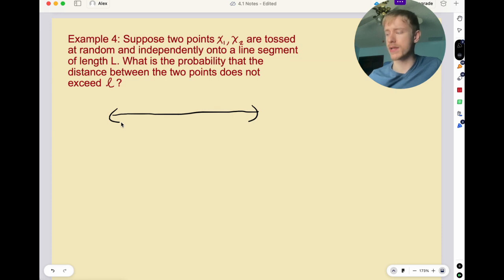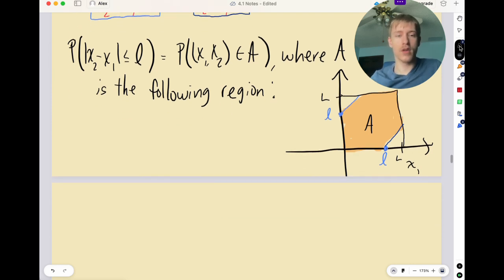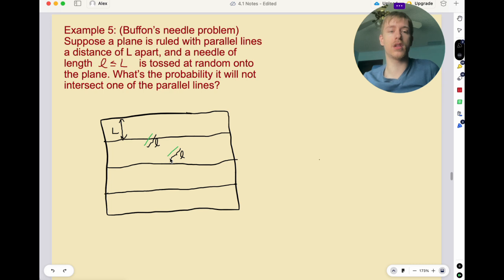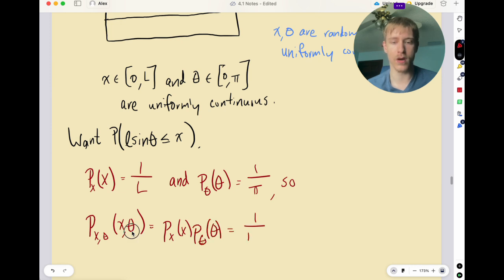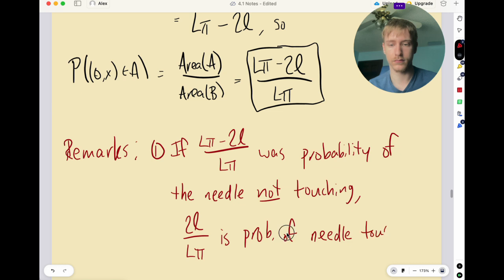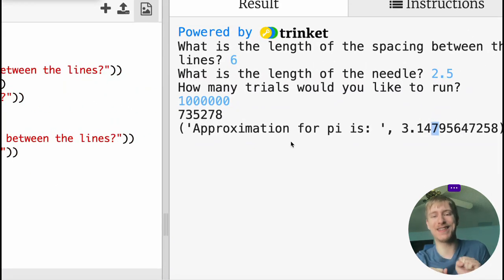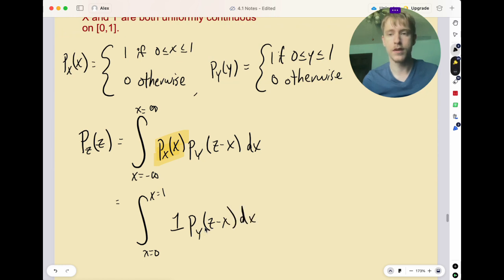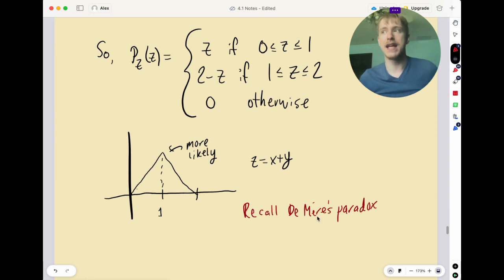4.1 Random Variables Part 3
In this video, we go over three important examples of joint PDFs. The first one involves the bivariate continuous uniform distribution, the second one is Buffon's needle problem (with some Python mixed in!), and the last one is the joint PDF of a sum, involving the convolution function.